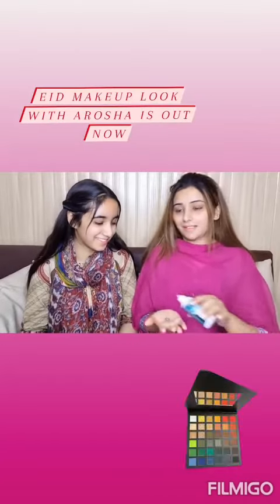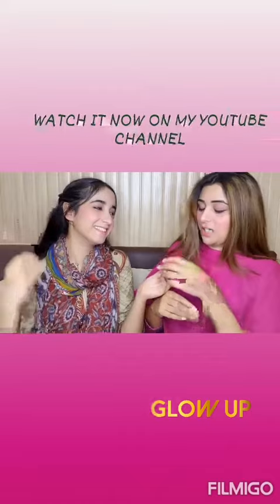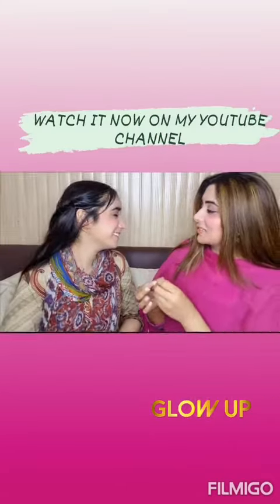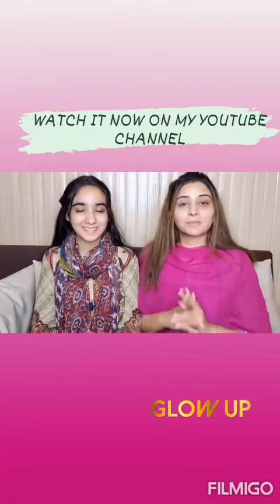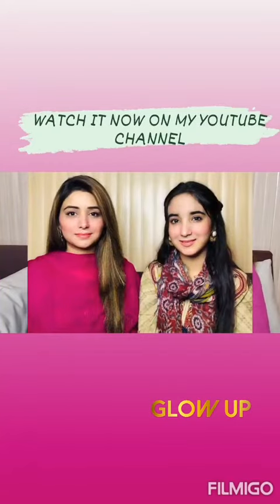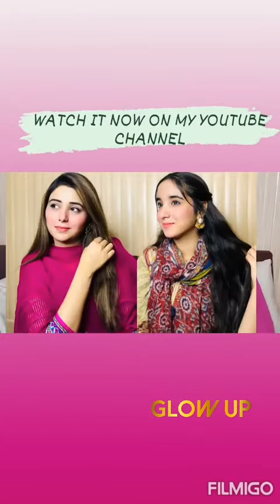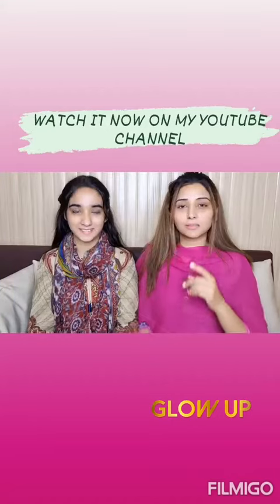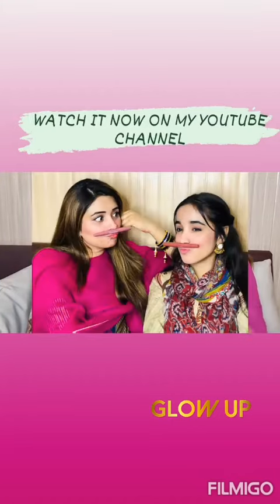eid makeup look\\fakhra stories\\daily storied